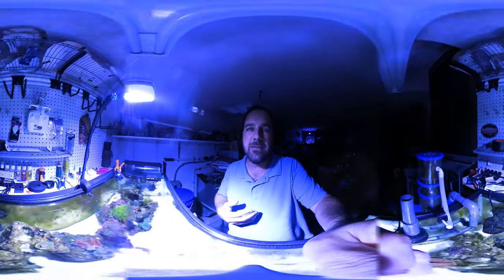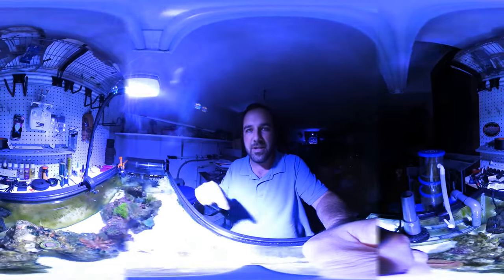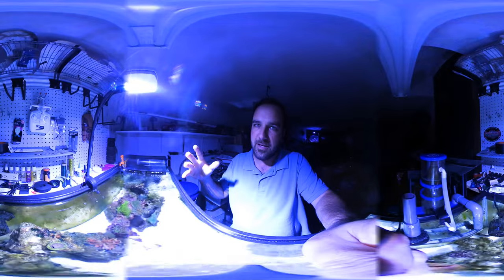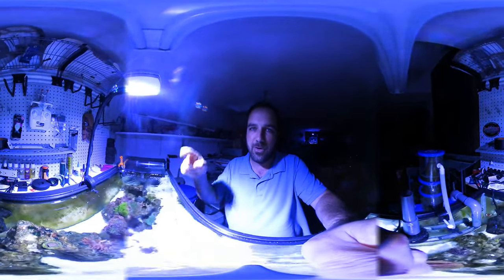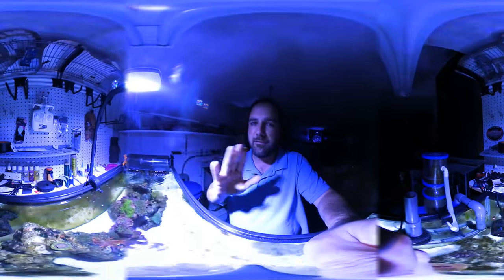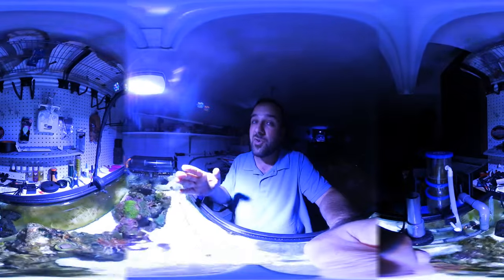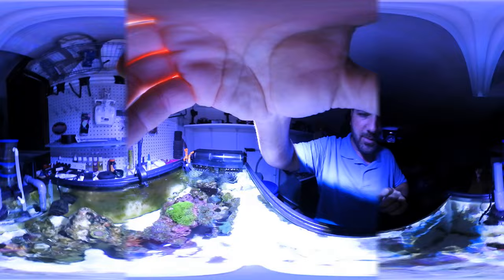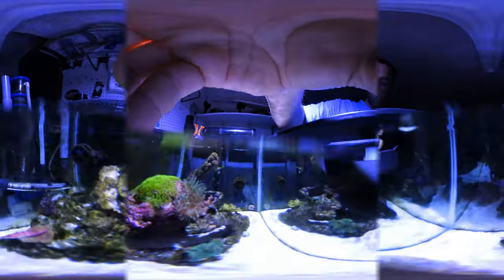Nikon Keymission Underwater Test 2 - Domed Lens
After trying the flat lenses designated for underwater filming (and being disappointed by the black ring), I put the domed lenses back on to see how it handled. Apparently the domed lenses had issues with focusing underwater. Time to see if the focus issues are a better option than the black ring.  Let me know what you think